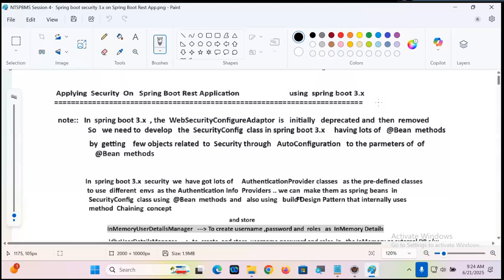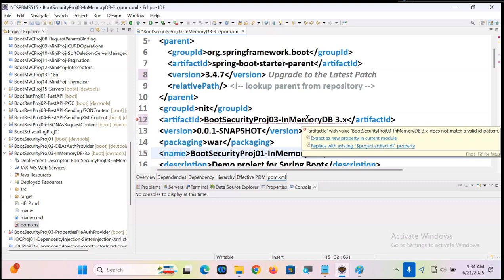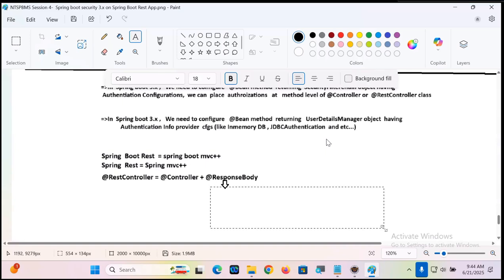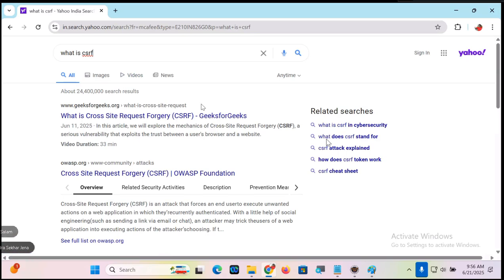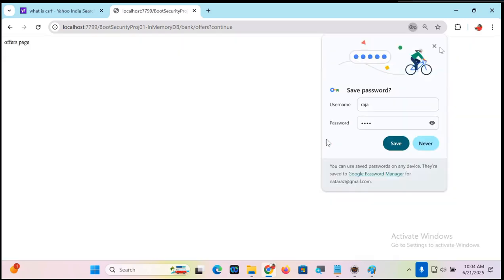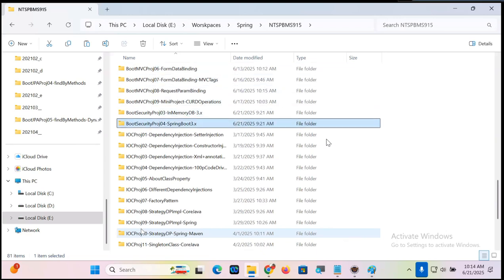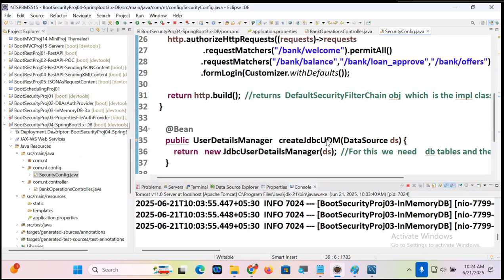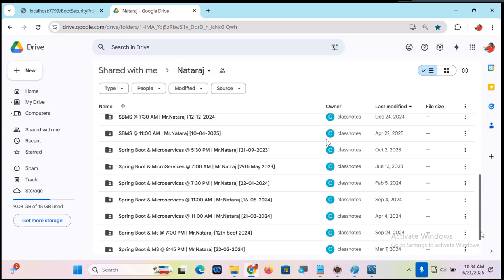Spring boot scurity session -4 2025 06 21 103841